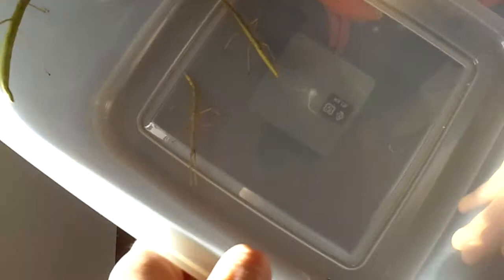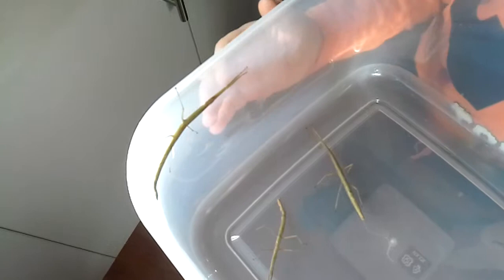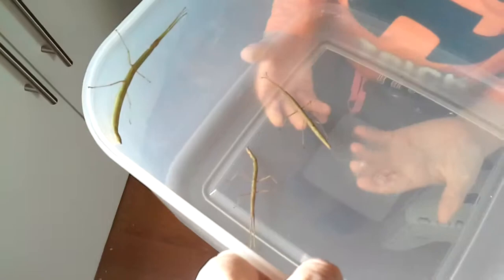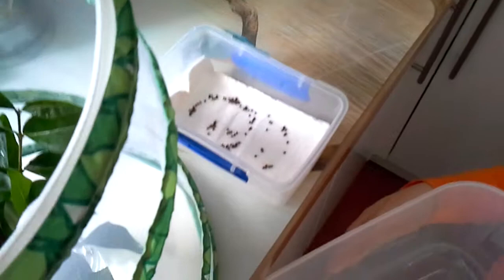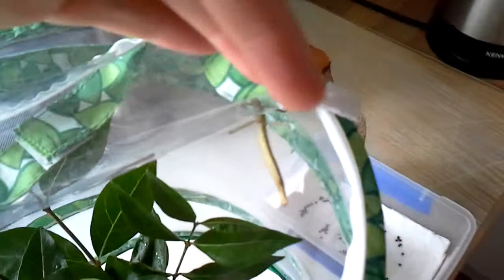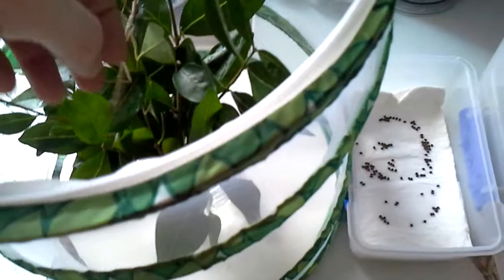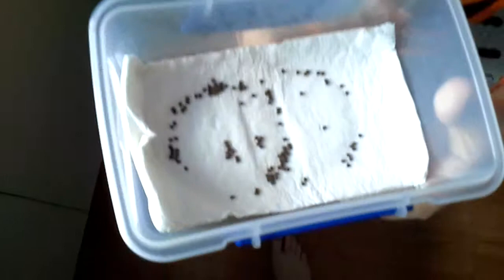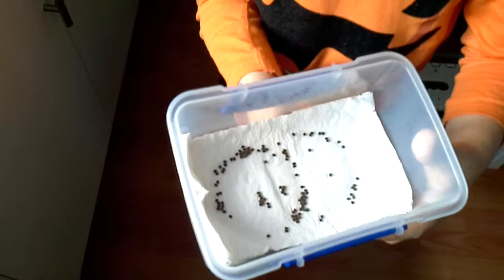Stick Insects and their eggs.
Refreshing habitat of stick insects, with fresh Privet to eat.  When we cleaned out their habitat we found 55 eggs.  Each adult lays around 8 a day.